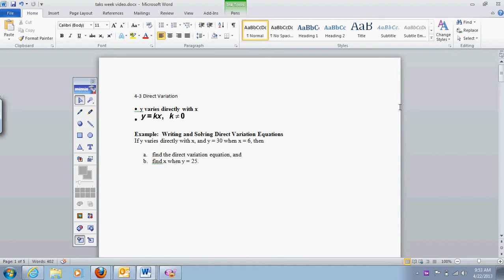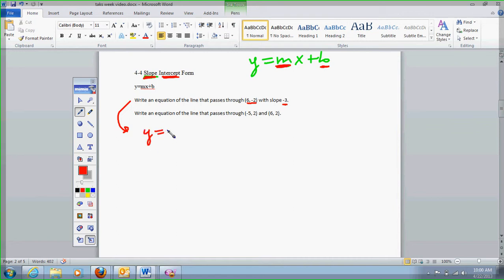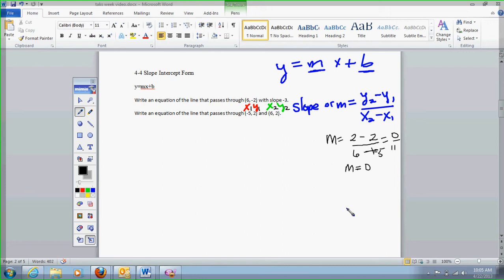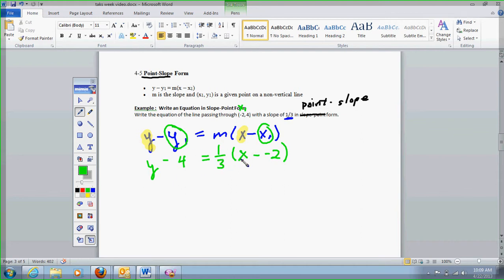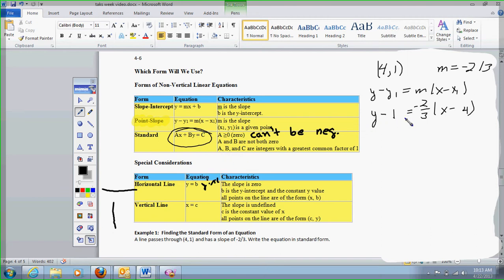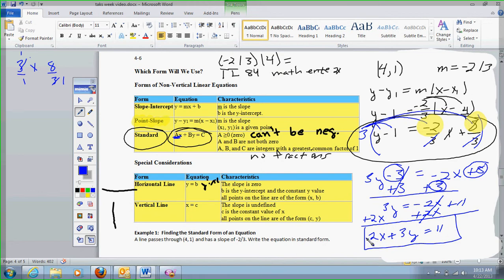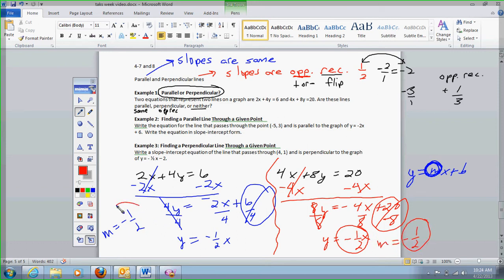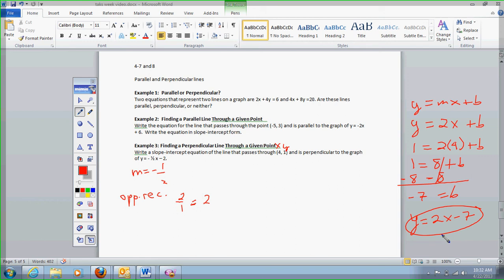alg. 1A week of April22-26